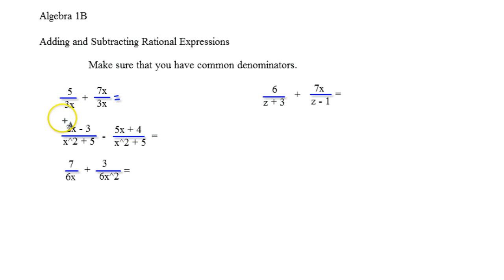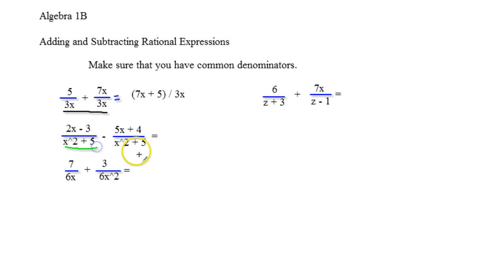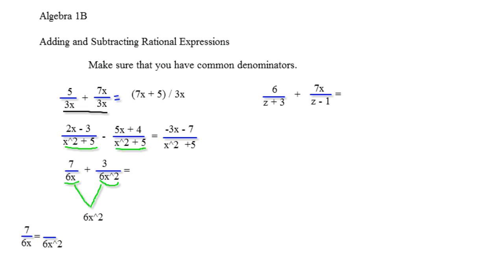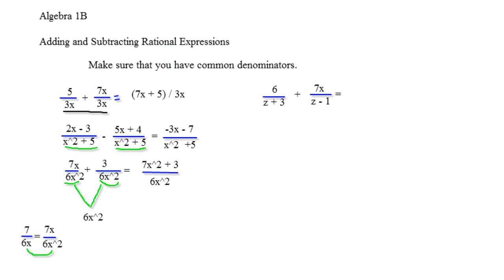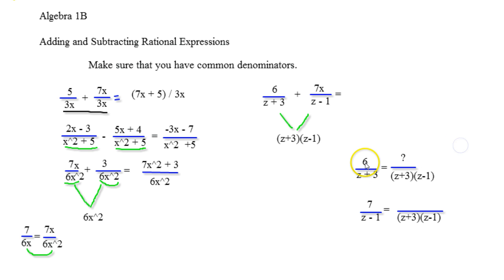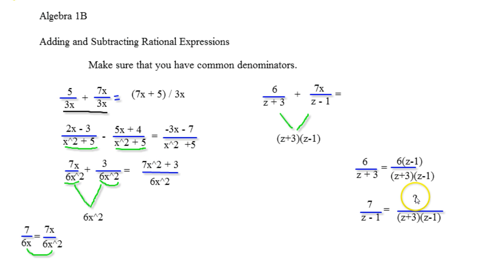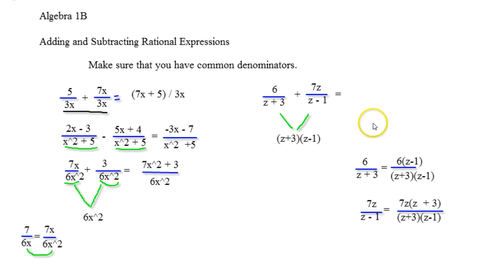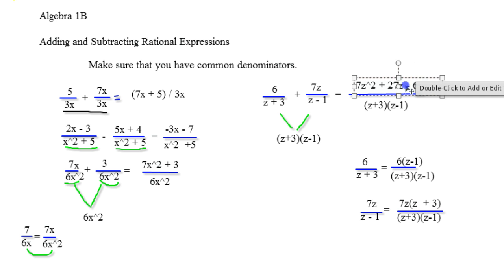Algebra 1B - Add. and Subtr. Rational Expressions